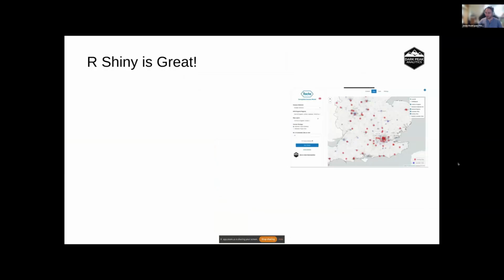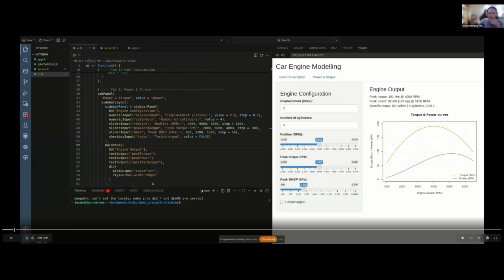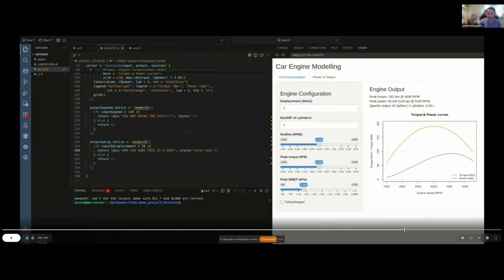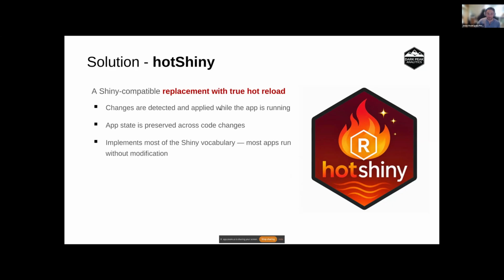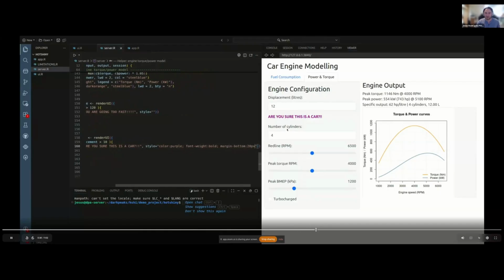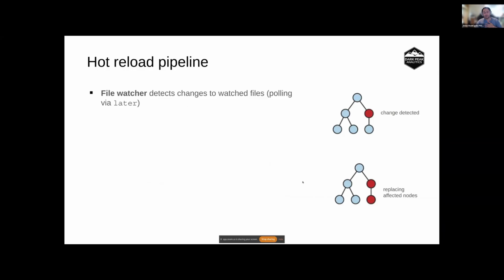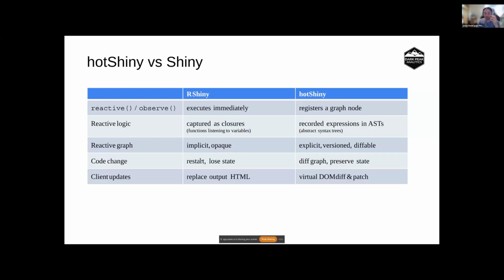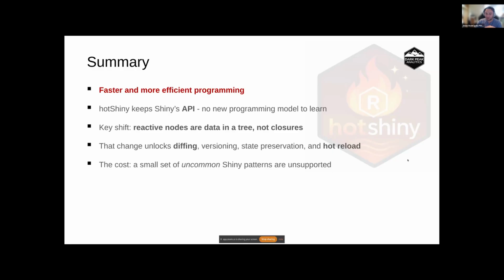R for HTA Workshop - Rodriguez Perez - hotshiny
A talk about the the open source R package hotshiny.